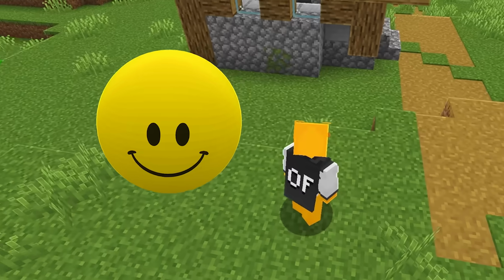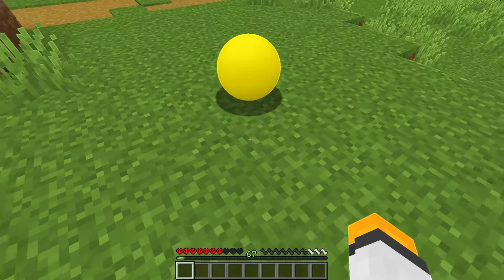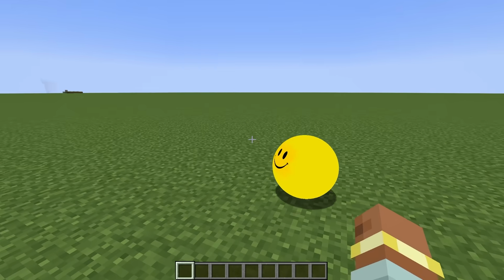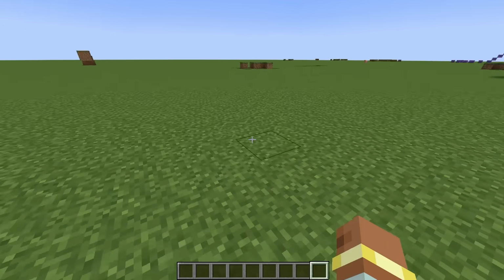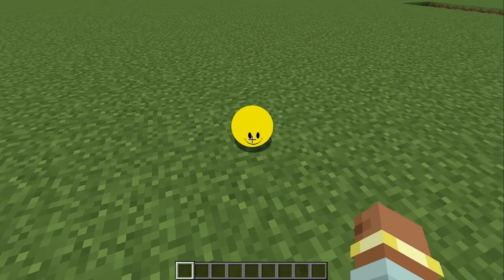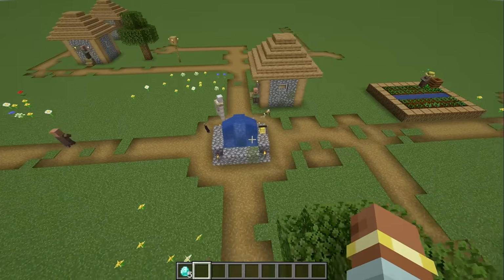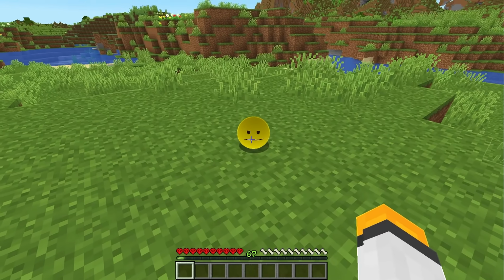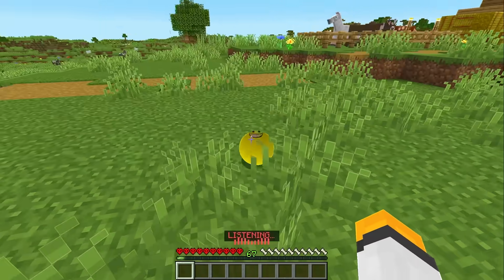I Made a VERITY MOD 100% Functional in Minecraft!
🔸Credits to the content of
🎮Creator:
🎲Creator of models:
🗺️Creator of map:
📍Mod: Blockbuster